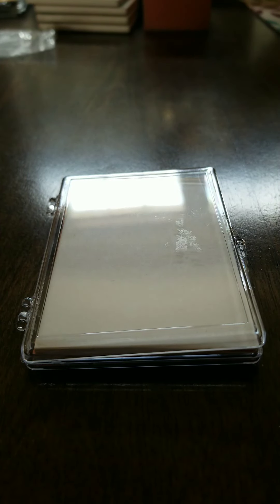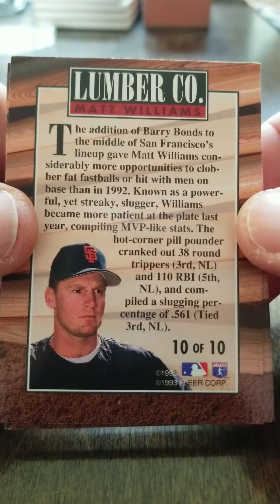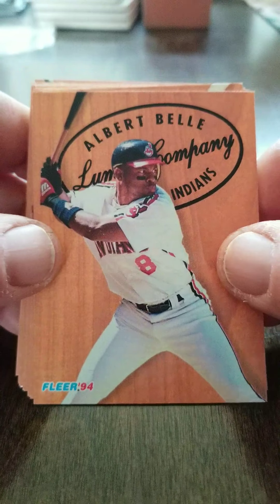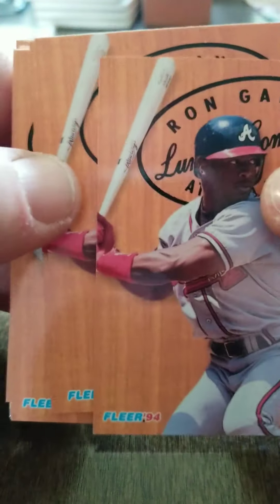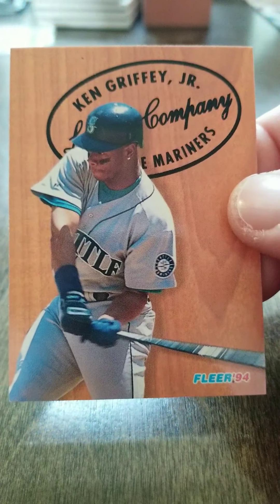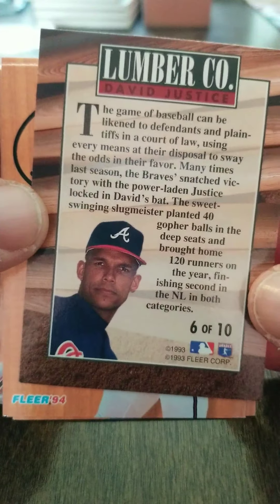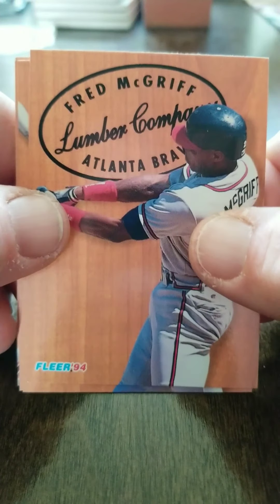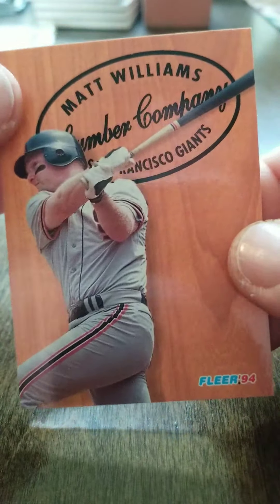1994 Fleer, "Lumber Company"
Used spare change to get my sports card collection going again. I have been buying, selling, and trading cards to develop this Youtube channel to enrich my hobby experience and make a little extra money for the upcoming new edition to our family.

Hope you enjoy taking a look at all the different cards and collectibles that are featured in my videos!

Also, if you would like to donate sports cards for me to feature in my videos, please mail them to the following:
WHWMSC